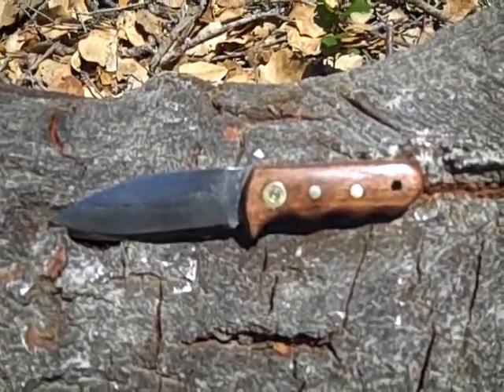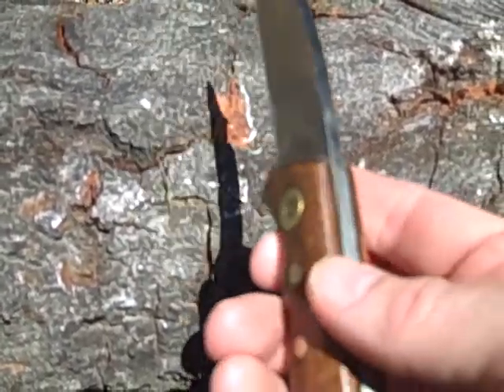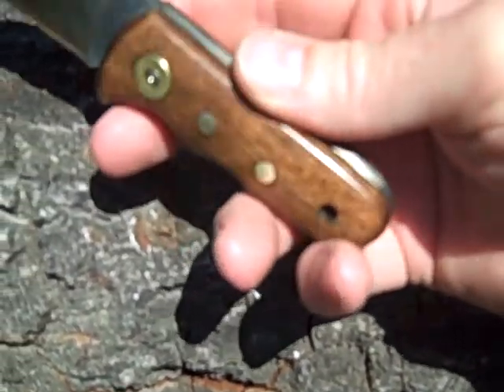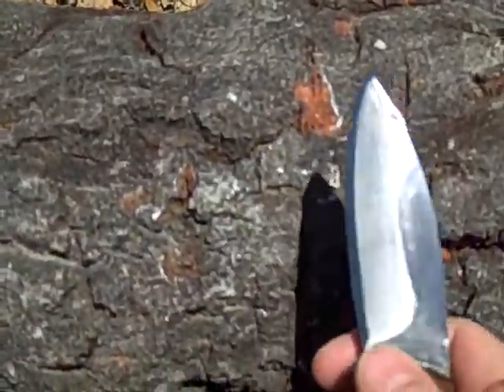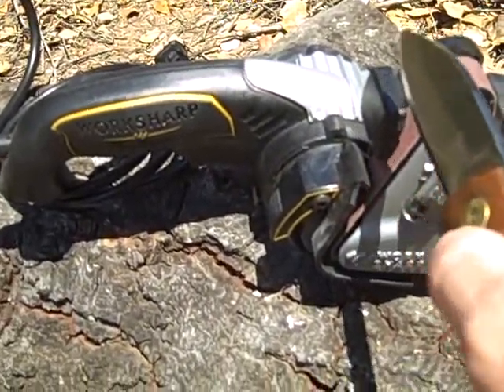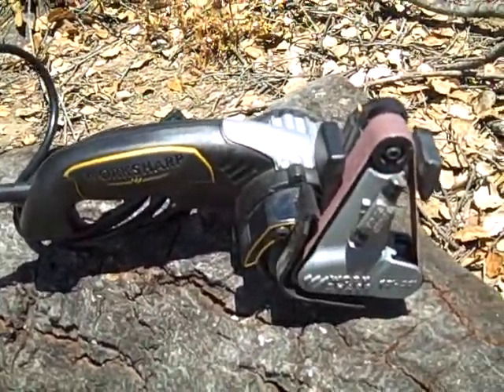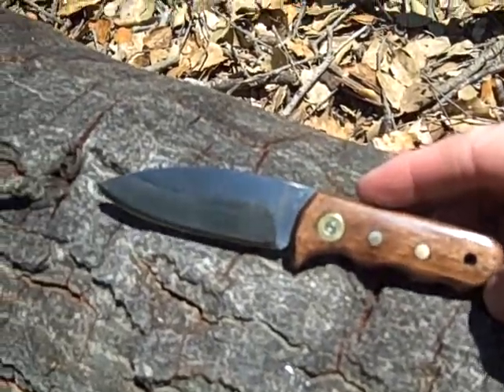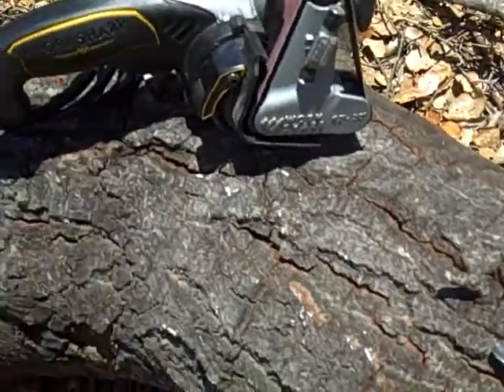The Mini Mako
My latest project is finished. And I've been working on my grinds. I'll probably make a larger version of this knife soon.